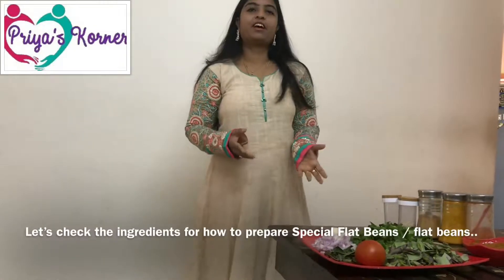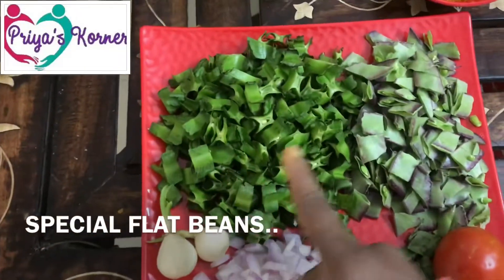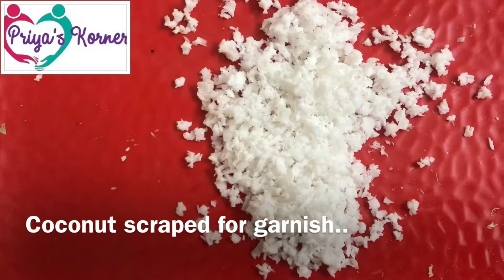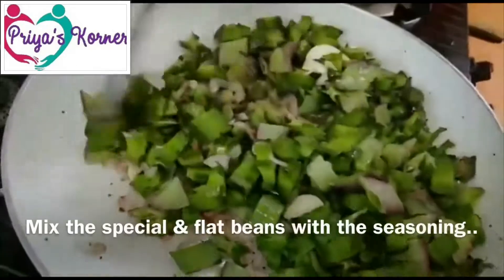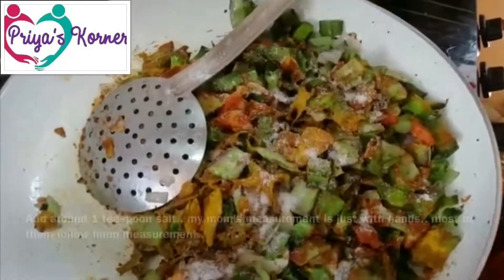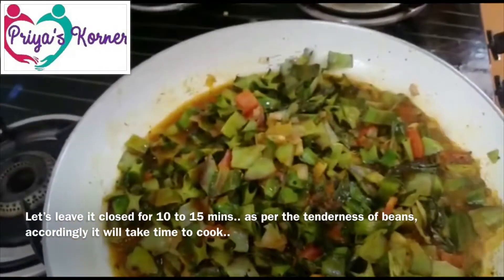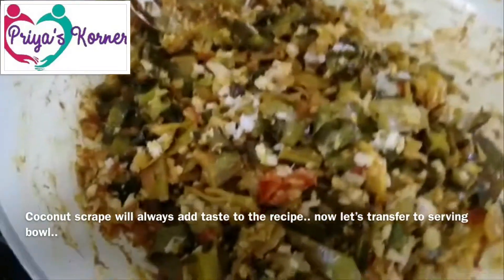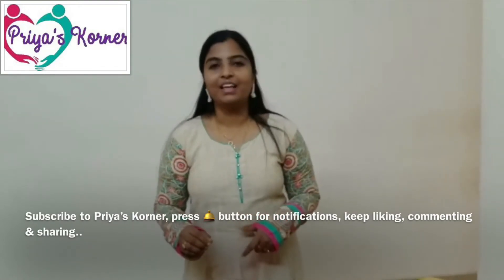SPECIAL FLAT BEANS curry | THAADI AVARAKKAI Poriyal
Thaadi avararakkai is a special type of flat beans & tasty when made as curr

Ingredients :

SPECIAL FLAT BEANS  (THAADI AVARAKKAI )
FLAT BEANS
MUSTARD SEEDS
ONIONS
TOMATO
GARLIC
ASAFOETIDA
TURMERIC Powder
PLAIN CHILI Powder
DHANIYA Powder
MIXED MAGIC CHILI Powder
ROCK SALT
COCONUT

Thanks & Welcome again to Priya's Korner...